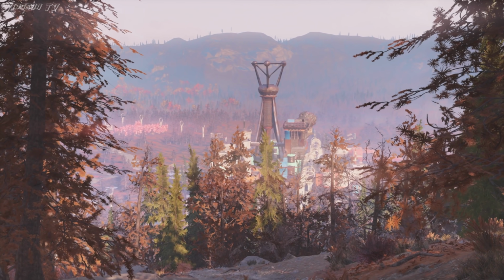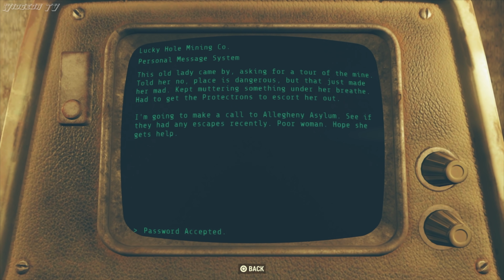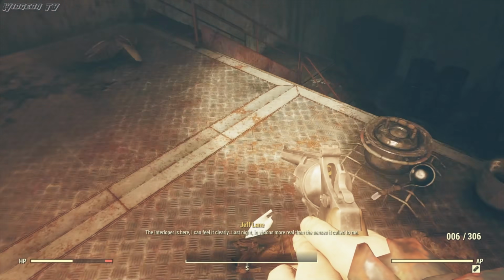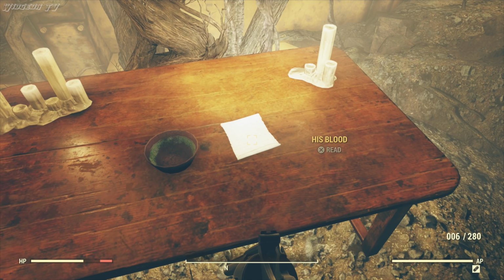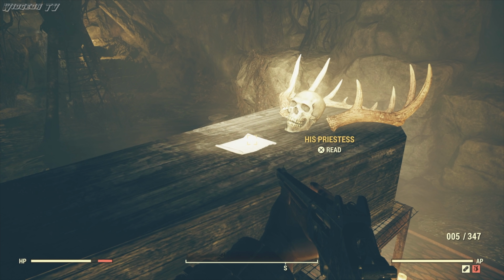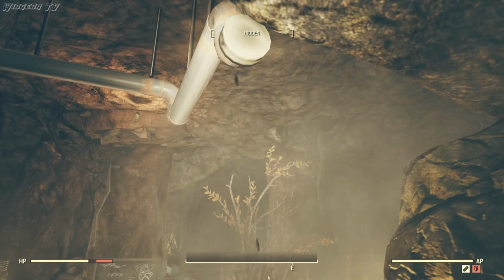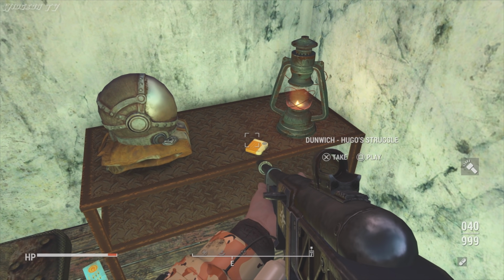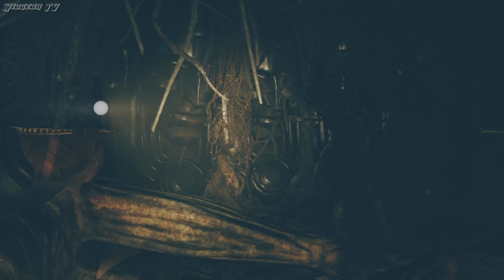The Interloper, First Born of the Wood - Lucky Hole Mine | Fallout 76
Bethesda's long running H.P Lovecraft story continues with this lucky mine. Some people think the interloper lives in these caves others know better.

Continuing the story of the enclave, we finally get to play around with Appalachia's biggest weapons.